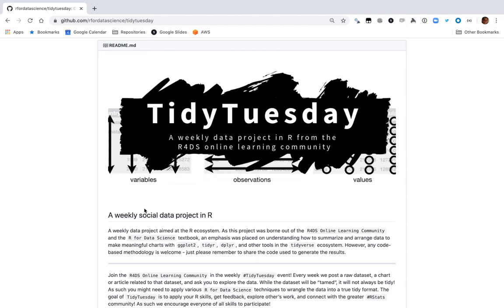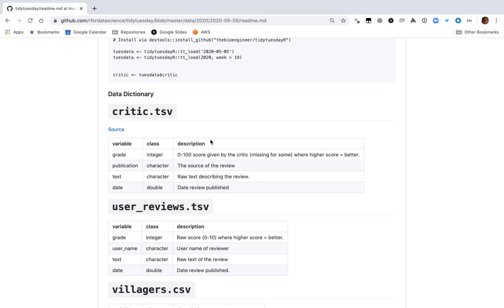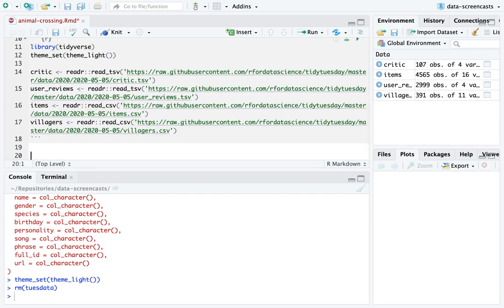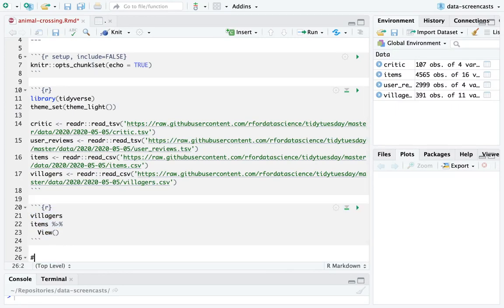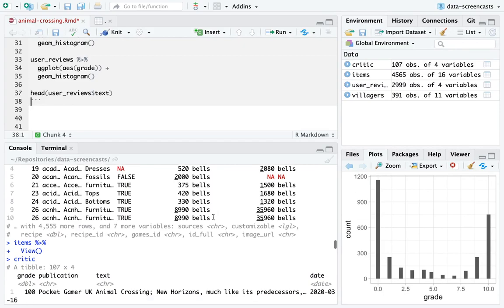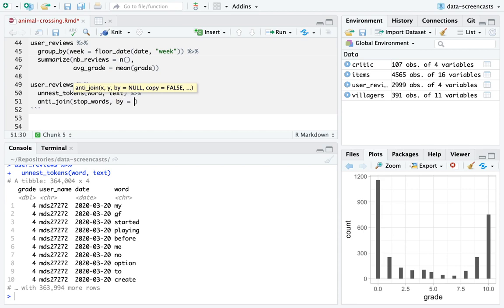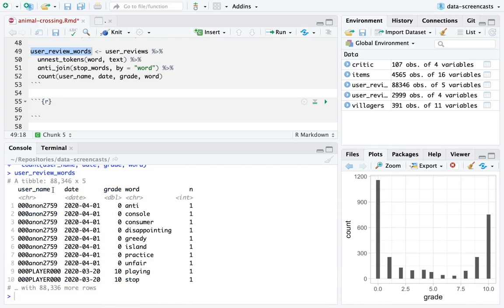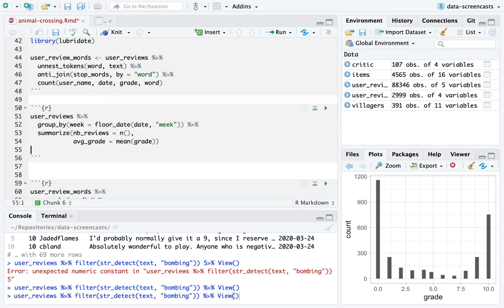Tidy Tuesday live screencast: Analyzing Animal Crossing in R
I'll analyze a dataset on the popular game Animal Crossing, performed without looking at the data in advance (or knowing much of anything about Animal Crossing!)